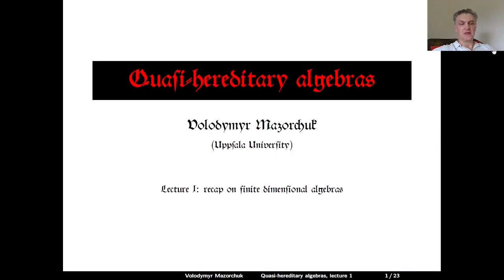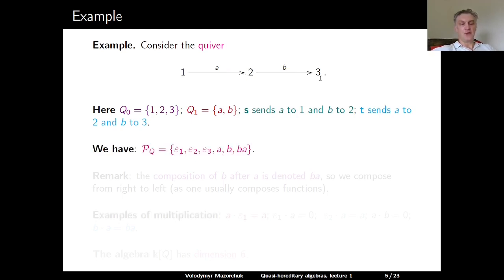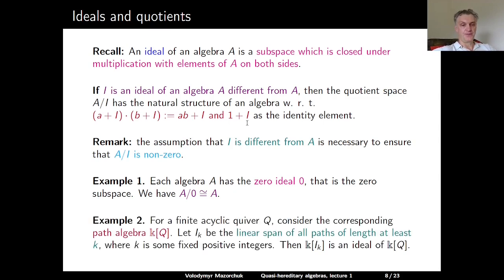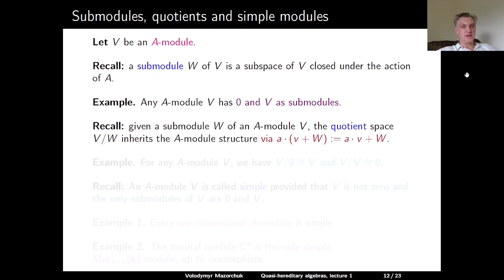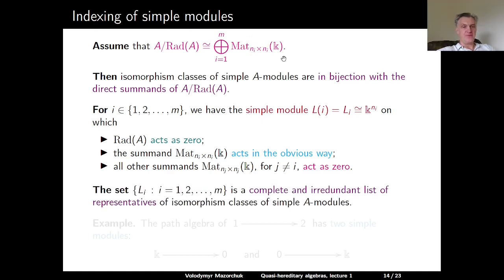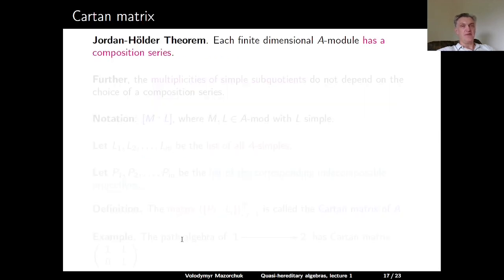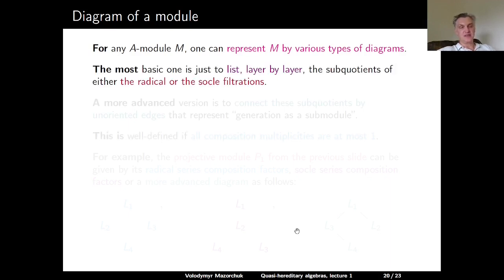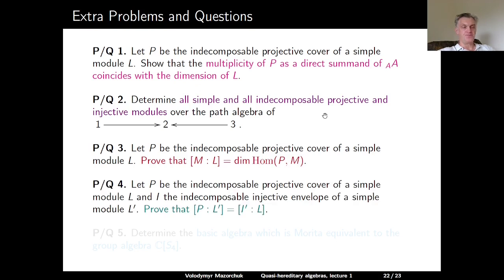Quasi-hereditary algebras. Lecture 1: Recap on finite dimensional algebras (by Walter Mazorchuk)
Quasi-hereditary algebras.
Lecture 1:  recap on finite dimensional algebras,